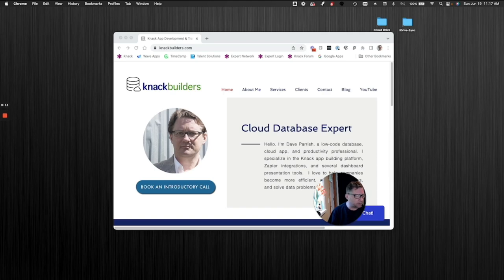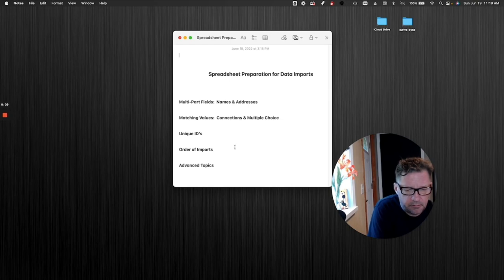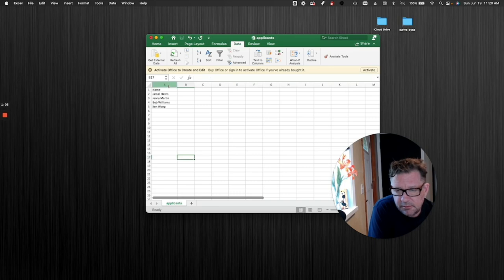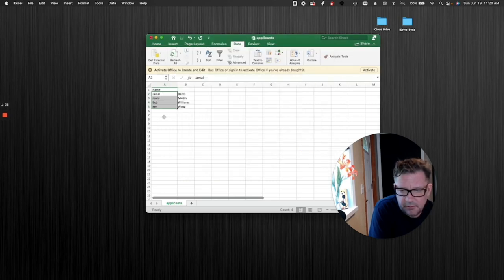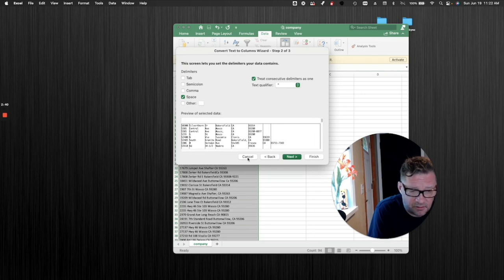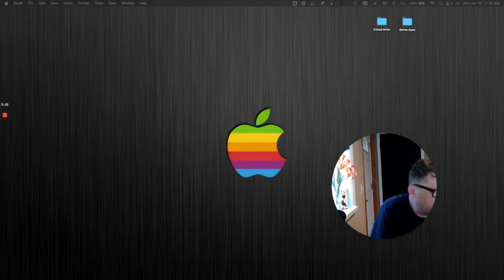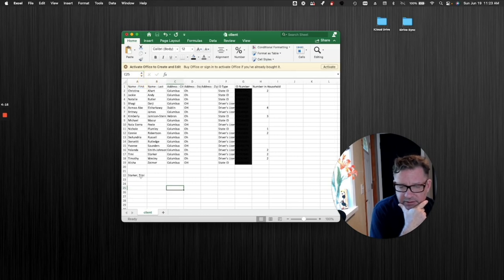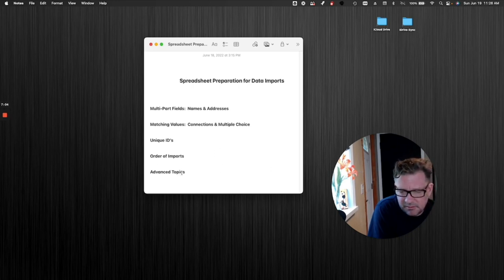CSV Import Prep for Knack Database Apps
Questions about your Knack app? Let's Chat. You have built your app, and how you want to get your data into it.  Customers, historical transactions, or whatever.  You are going to have to get your CSV data in the same structure as your app, and correctly match up values such as connections and multiple choices.  Here I show some approaches to some common issues when preparing your spreadsheet for import.